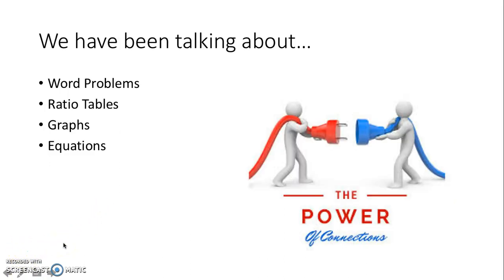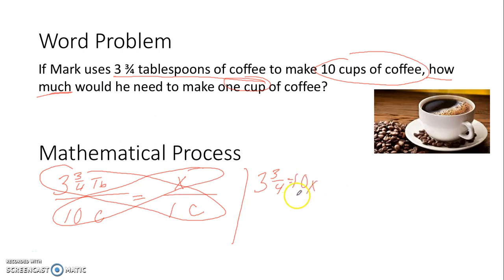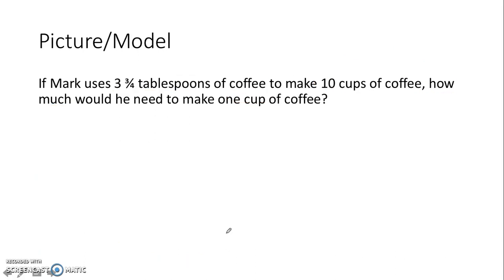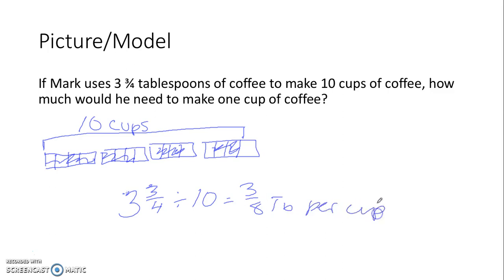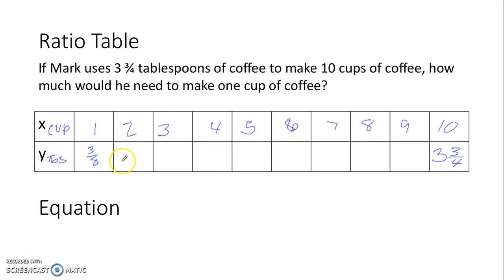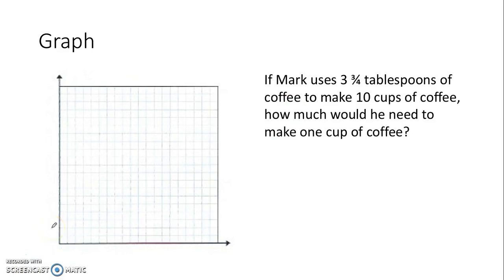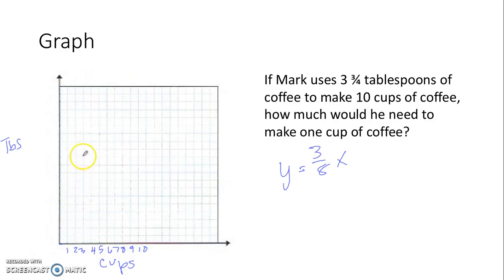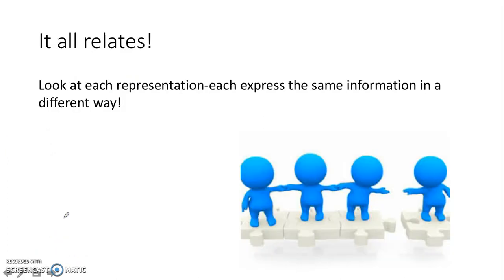7RP Proportional Relationships: Putting it altogether